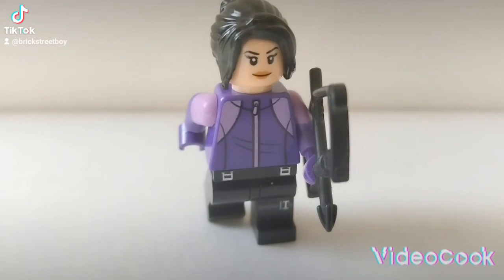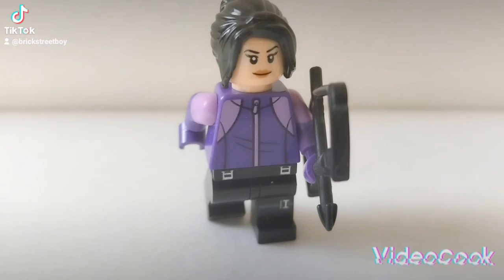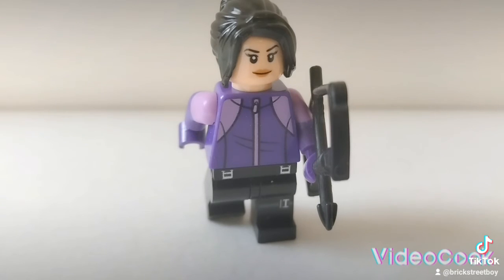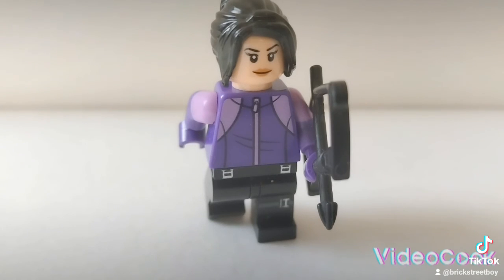Lego Kate Bishop Hawkeye custom minifigure